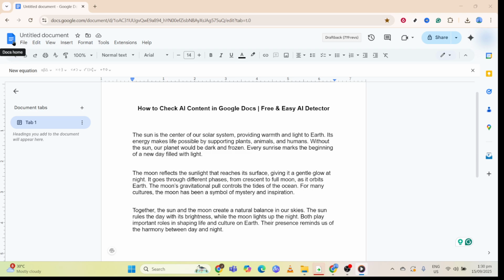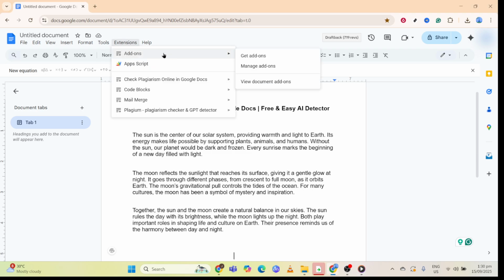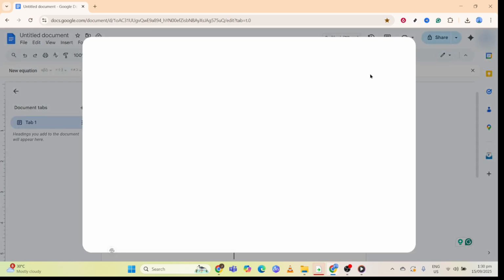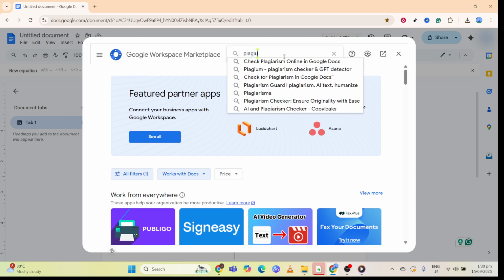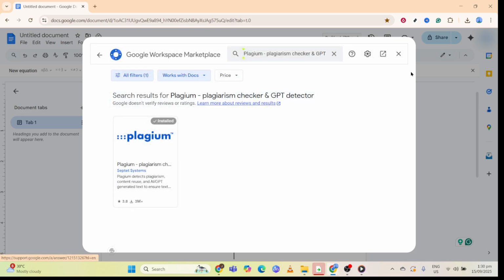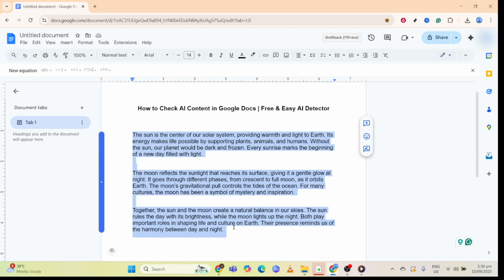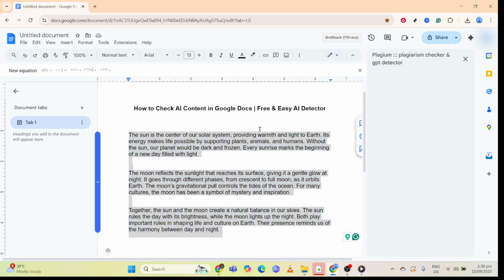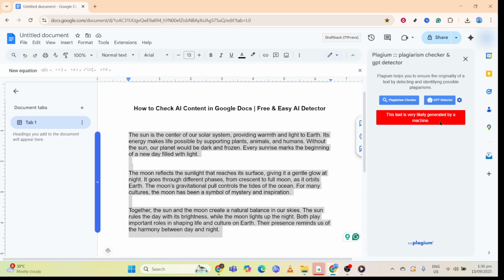How to Check AI Content in Google Docs | Free & Easy AI Detector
🤖 Want to know if your document has AI-generated content? In this tutorial, I’ll show you how to check AI content in Google Docs using a free and easy AI detector. ✅

Perfect for students, teachers, writers, and professionals who need to make sure their work is original and human-written. No paid tools required—just simple steps you can use right away! 📝✨

👉 Watch now to learn how to detect AI content in Google Docs quickly and easily!